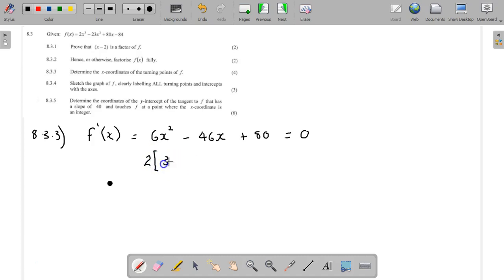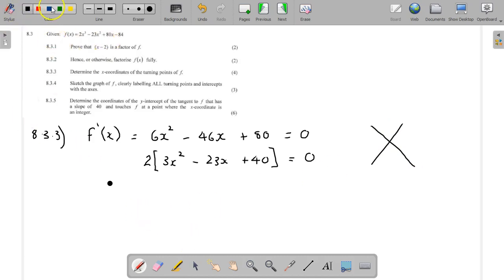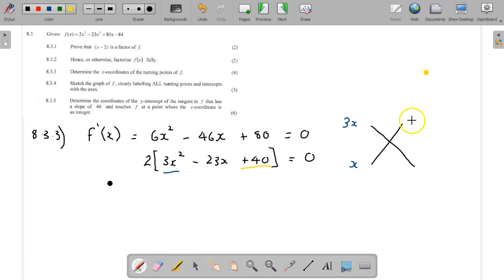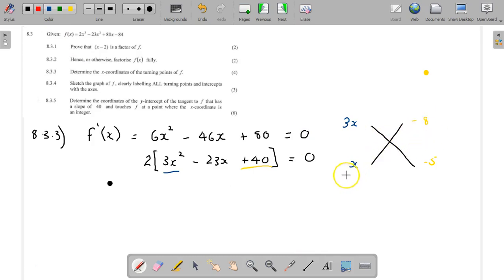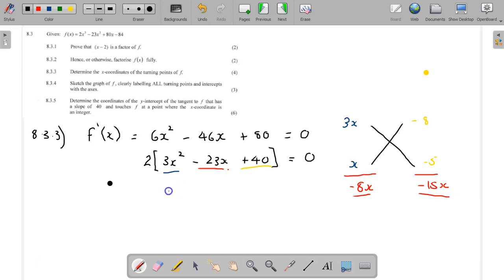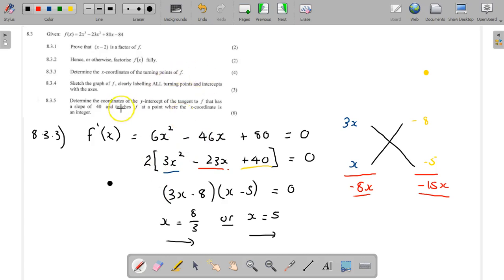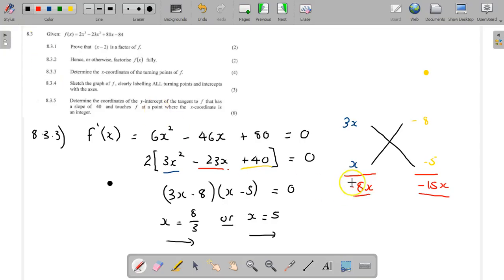GED 2016 Feb P1 Q8 3 3